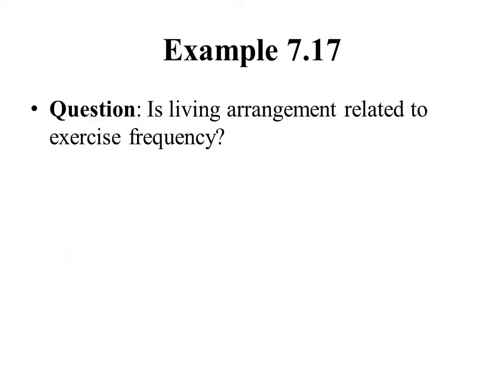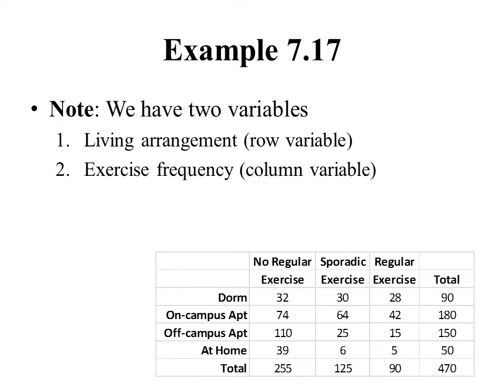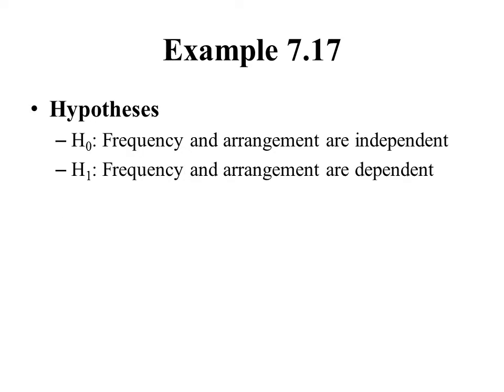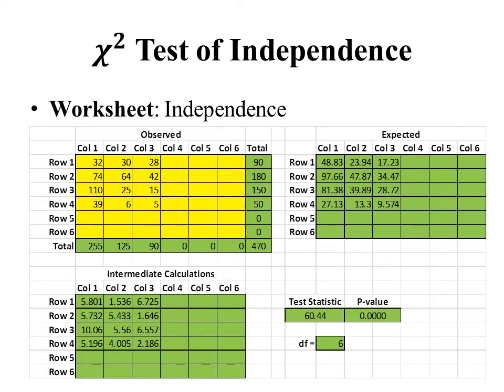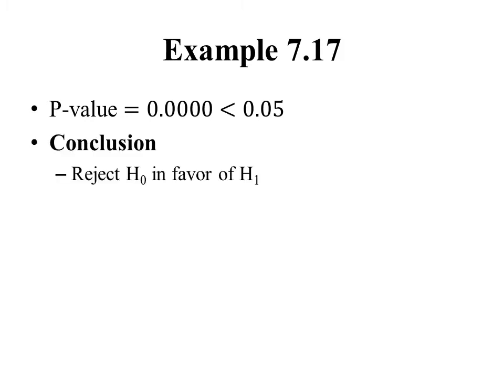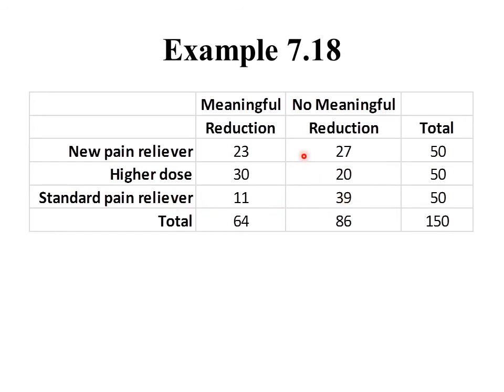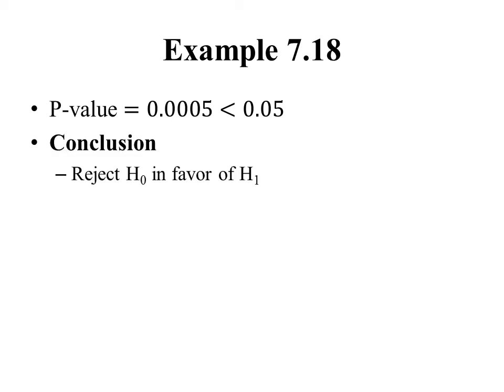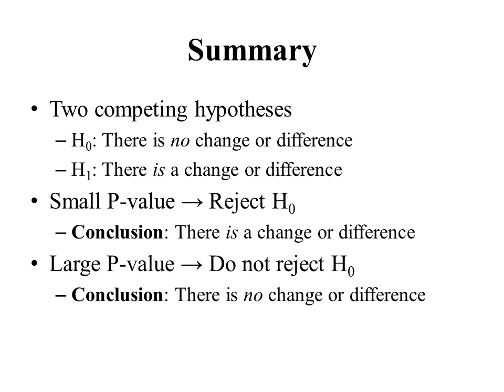Chapter 7h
Chapter 7h lesson for MPH 505 Biostats